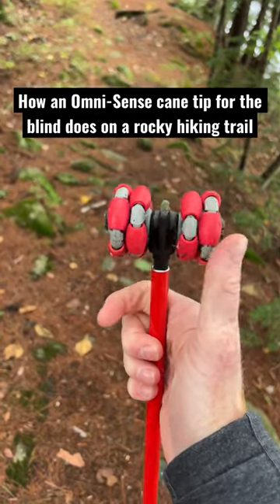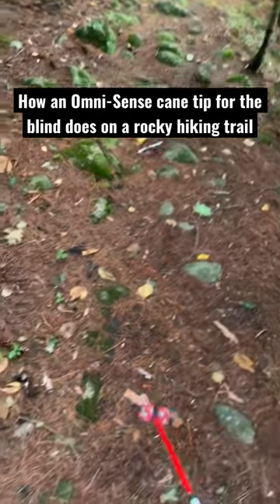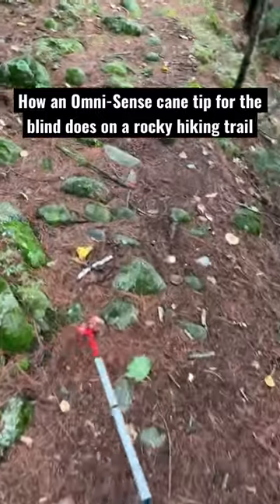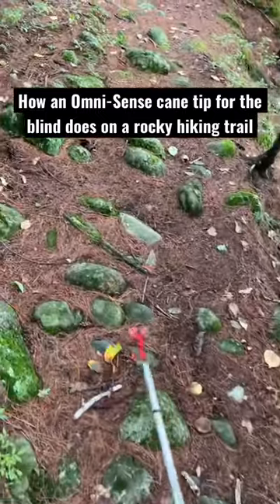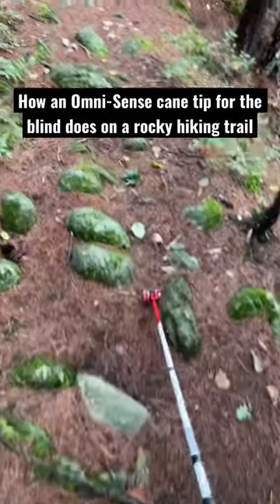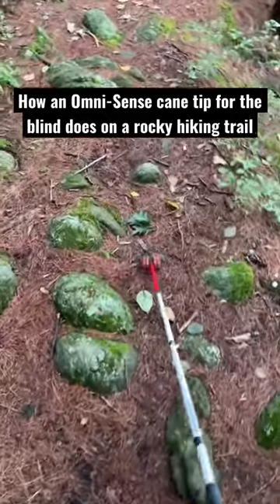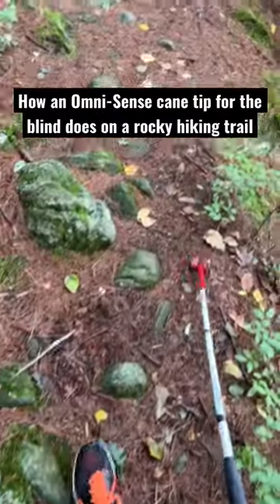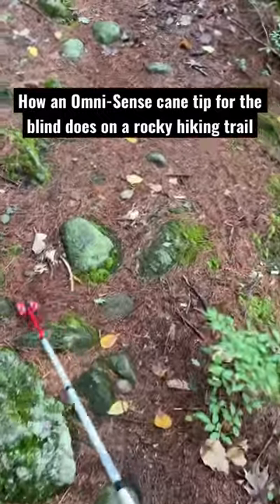Omni-Sense Cane Tip & Rocky Hiking Trail